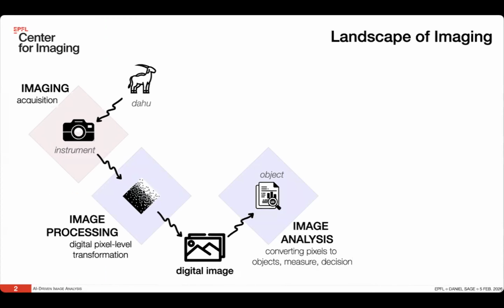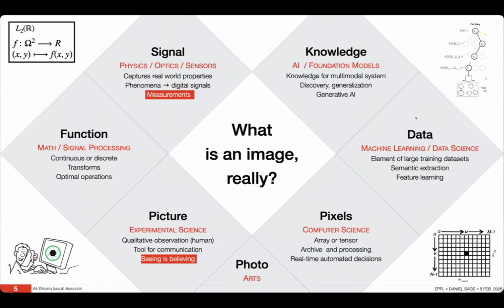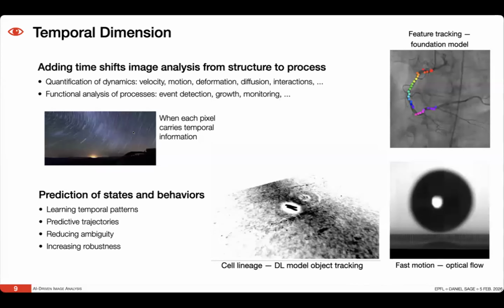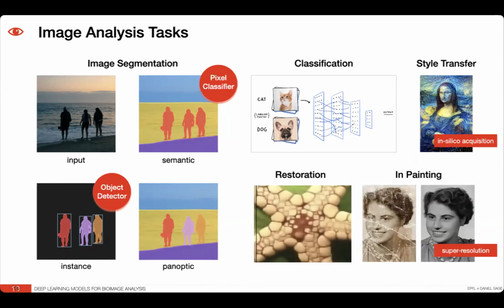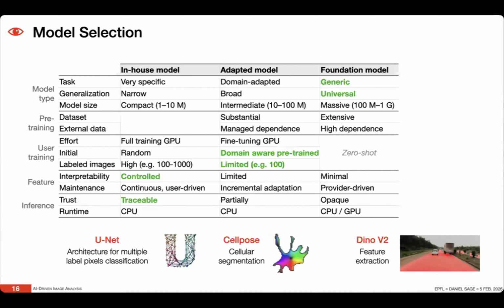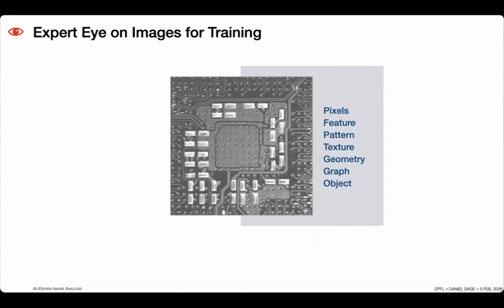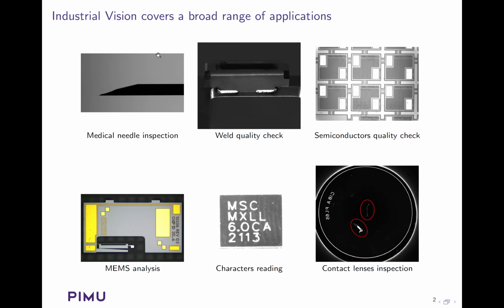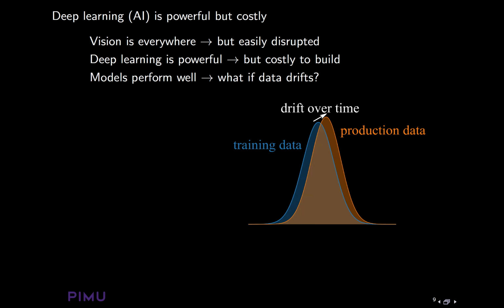Discovery Webinar: AI-Driven Image Analysis